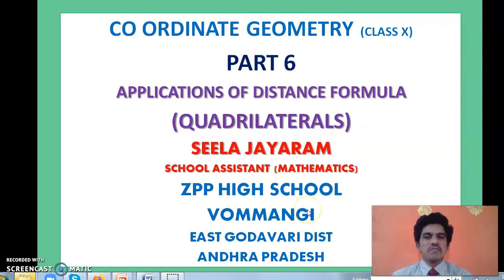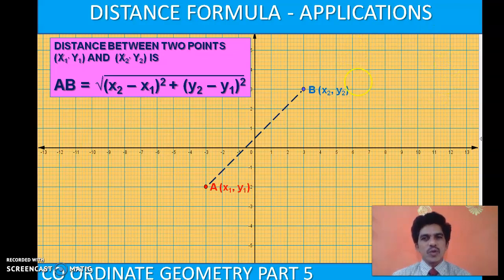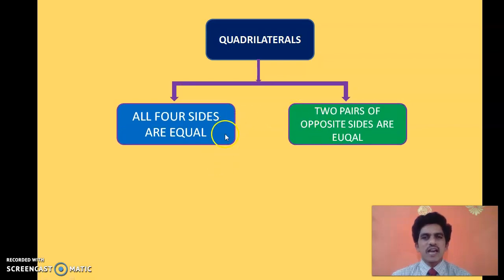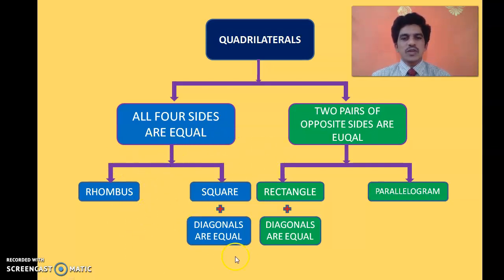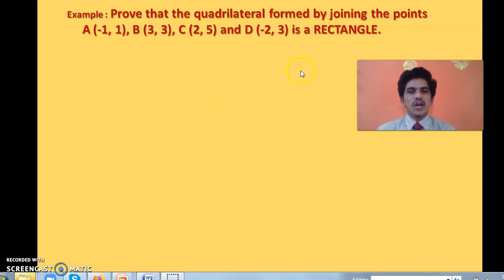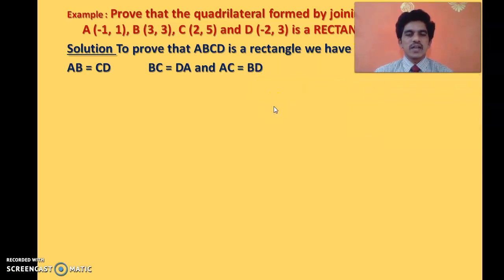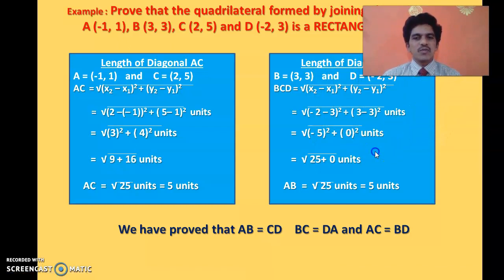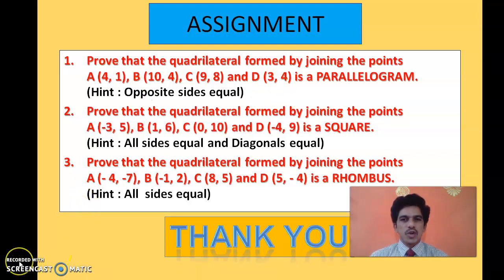APPLICATION OF DISTANCE FORMULA TO QUADRILATERALS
CLASS 10 CO ORDINATE GEOMETRY